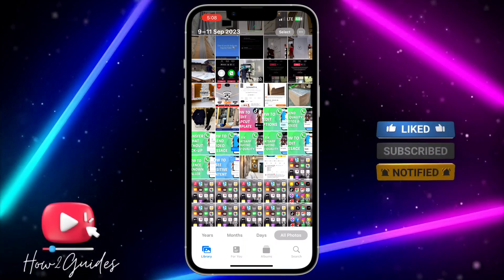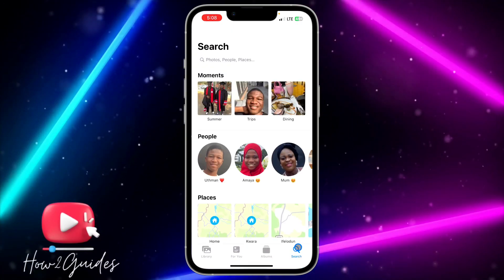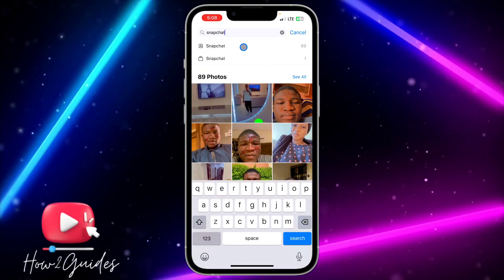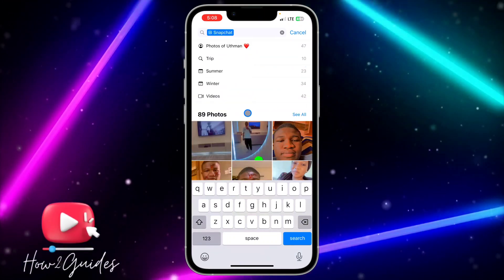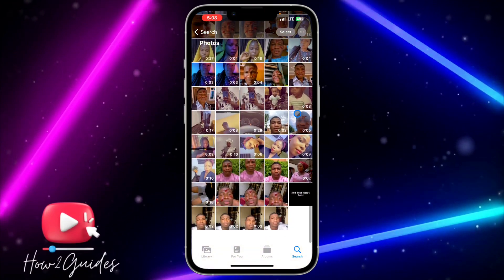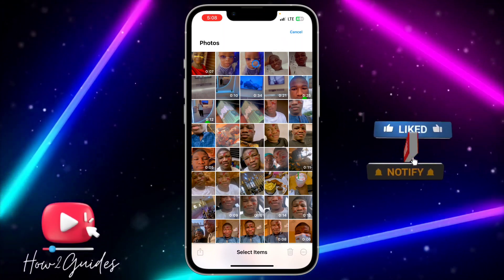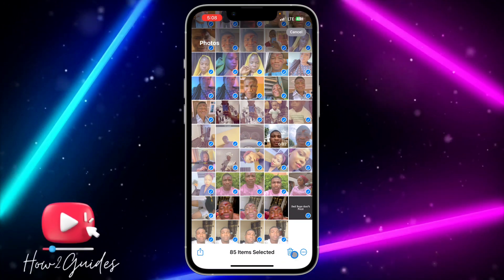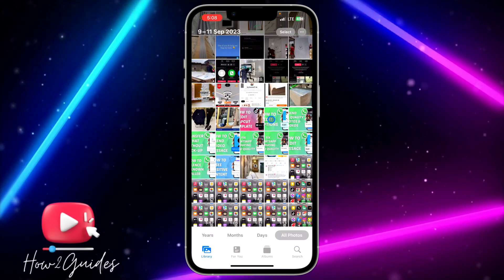How to Delete All Snapchat Photos & Videos from iPhone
Is your iPhone feeling the weight of countless Snapchat memories? It's time for a clean slate! In this tutorial, we'll guide you through the steps to delete all your Snapchat photos and videos from your iPhone, helping you free up valuable storage space and declutter your device.